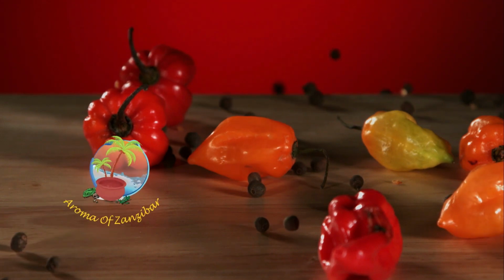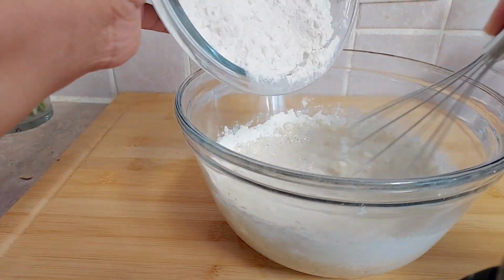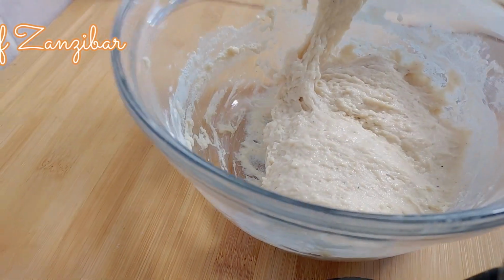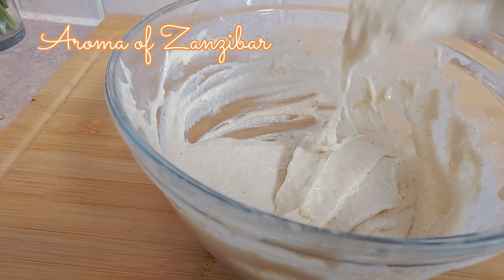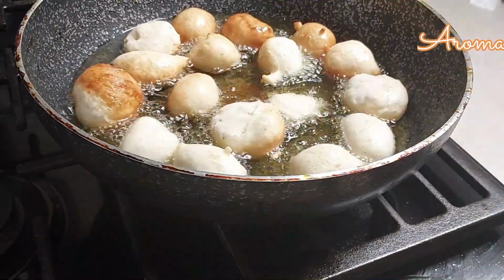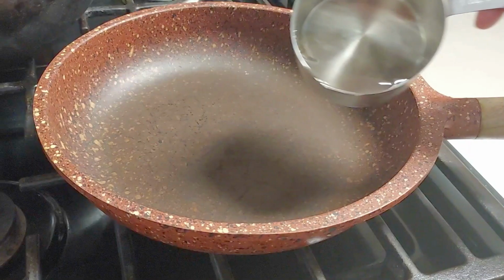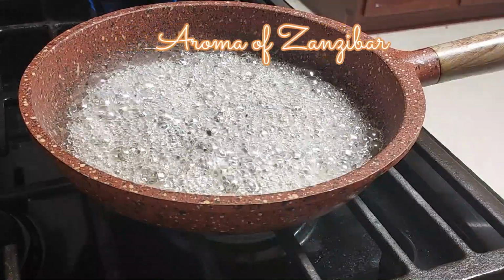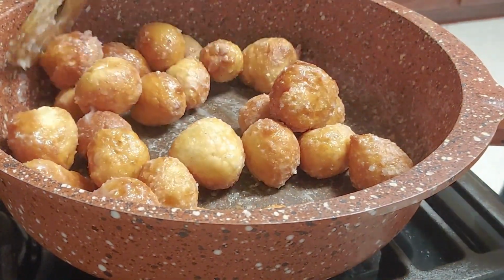KAYMATI/BEIGNET COMOREAN STYLE ( COLABORATION)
1 CUP + 2/3 Cup + 1 TBLS all purpose flour ( 250gms)
1/4 tsp salt
1 tsp baking powder
1 tsp cardamom powder

200ml mixture of lukewarm  milk or either one
1/4 cup sugar (50gm)
1 and 1/2 tsp yeast

1/4 water
1/2 cup sugar
1/4 tsp cardamom powder
4 drops lemon or lime

Video Intro Mombasa spice market by Chef Farouk Amboka

This is English and Kiswahili channel where you will find cuisine from around the world